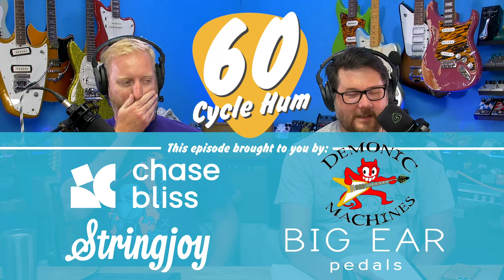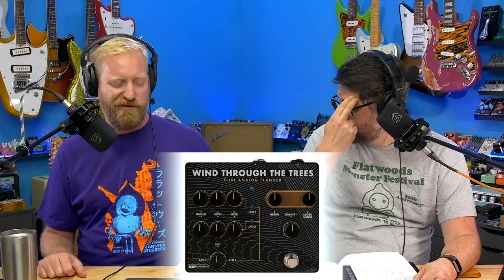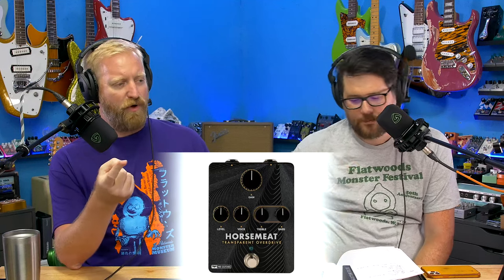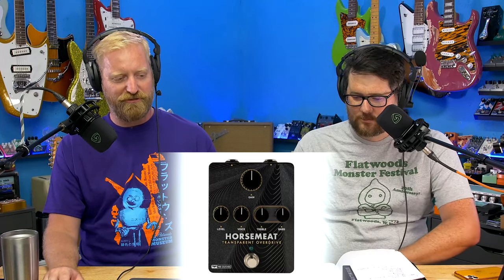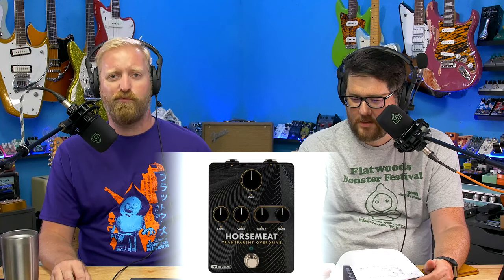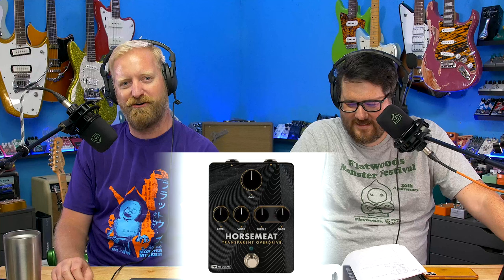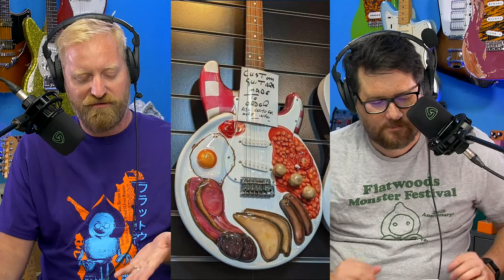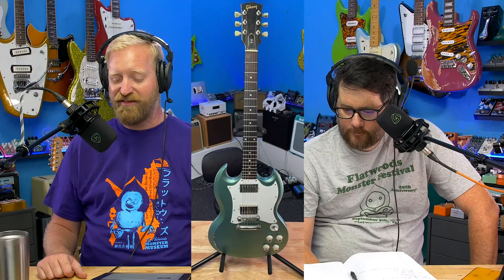Does Paul Reed Smith Deserve Signature Pedals? - Breakfast guitar - Nylon Strat - Vintage Kay - 449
60 Cycle Hum
9450 Mira Mesa Blvd.

0:00 PRS Has a pedal line now
36:00 This guitar has breakfast on it
46:00 Ryan sold his SG but it's been so long since he logged onto eBay that he can't get the money off of eBay
Want to send us shirts? We wear XL
48:50 This is a really cool nylon string Fender
57:30 Vintage Kay